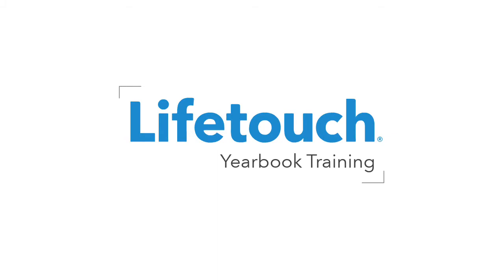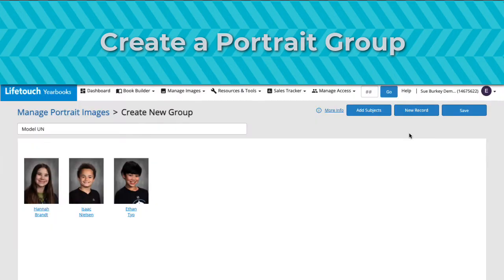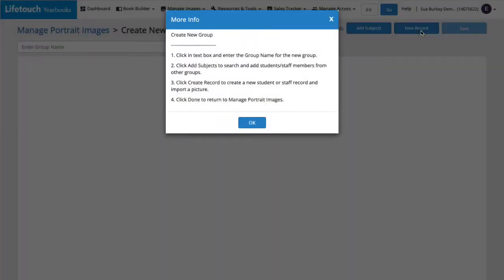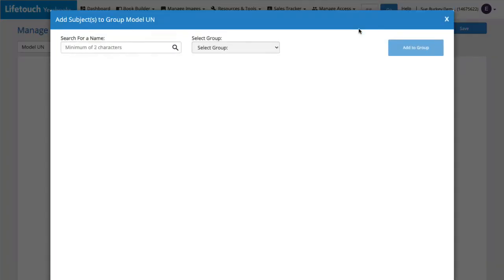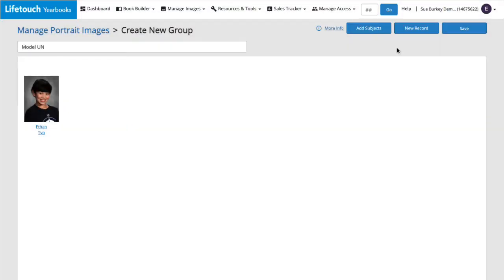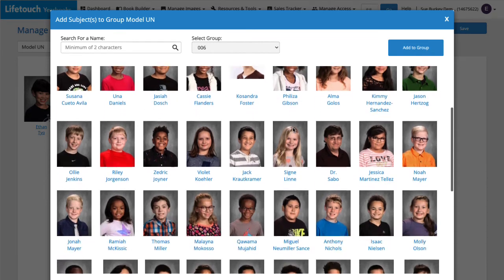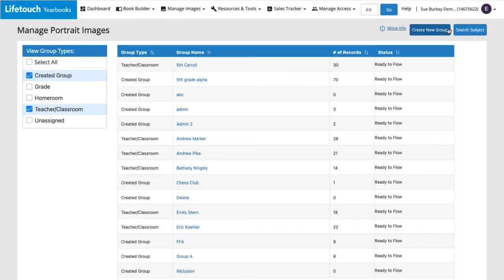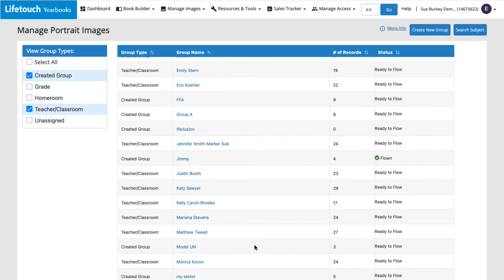Create a Portrait Group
Learn how to create a custom portrait group in the Lifetouch Yearbook Website.